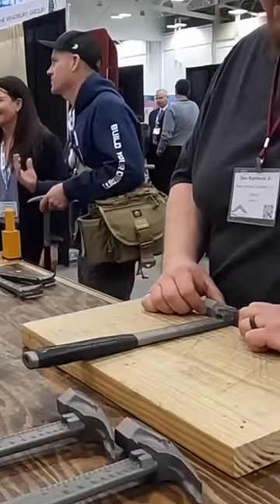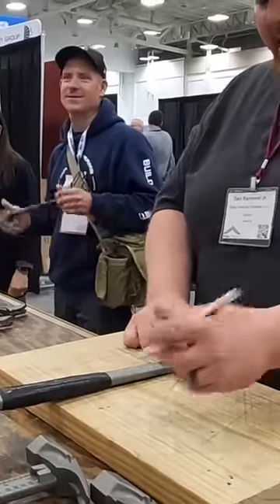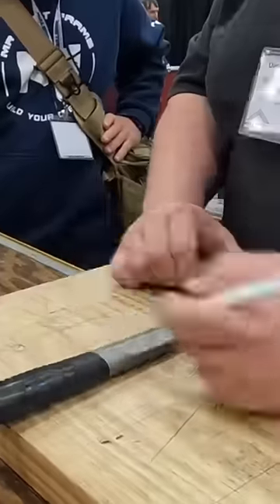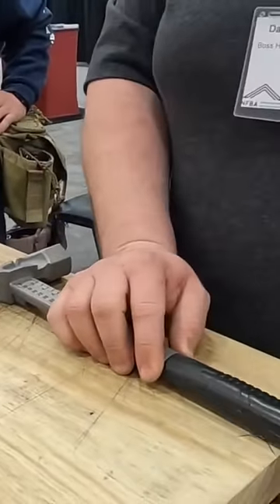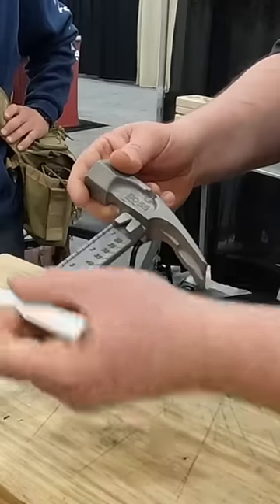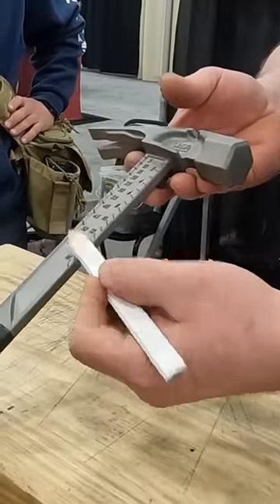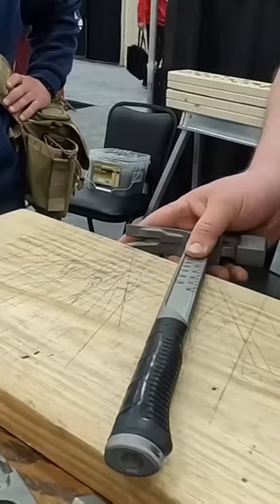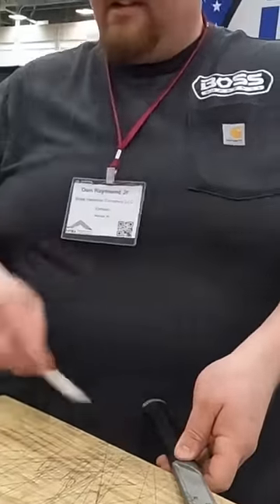The Hammer That Does Everything?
The Boss Pro Plus hammer available in March 2023. Made with titanium, comes in smooth or milled face and a hex head. One of my favorite new tools.